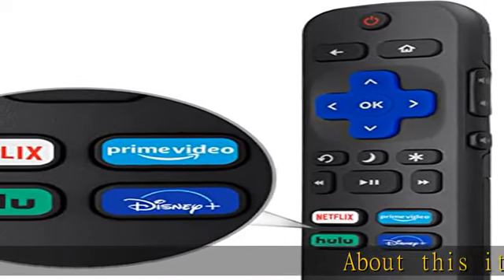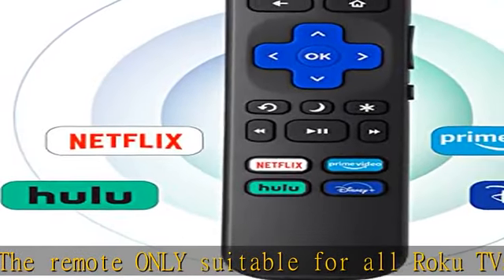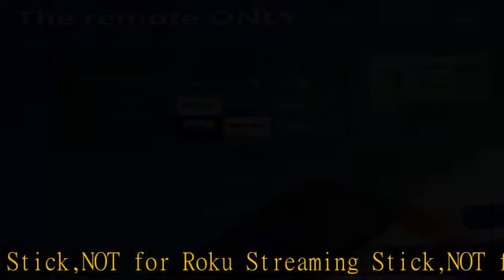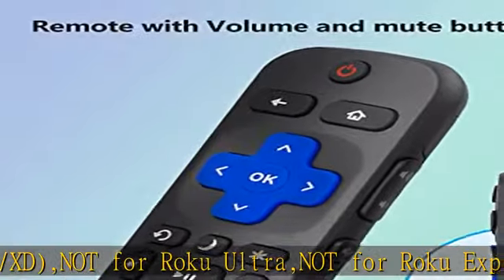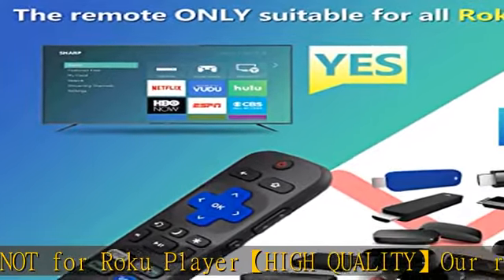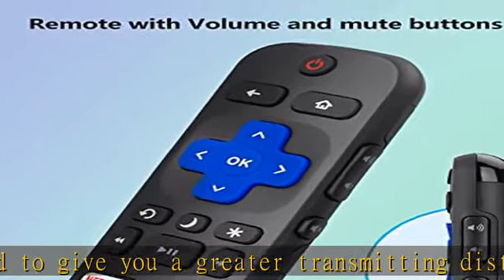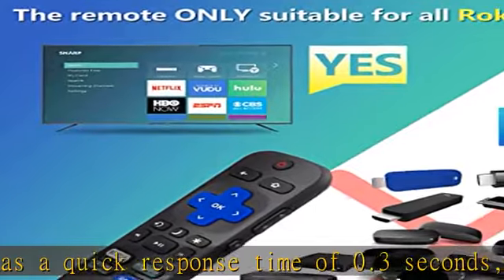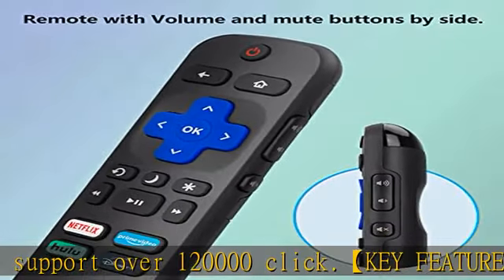LOUTOC Universal TV Remote for All Roku TV,Replacement for TCL Roku/for Hisense Roku/for Sharp Roku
LOUTOC Universal TV Remote for All Roku TV,Replacement for TCL Roku/for Hisense Roku/for Sharp Roku TV,TV Remote with Netflix Disney+/Hulu/Prime Video